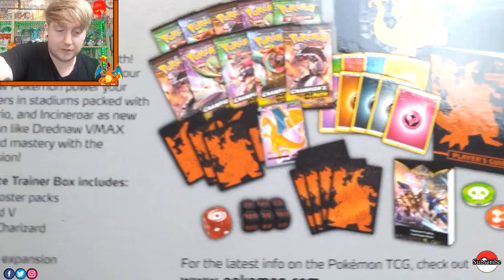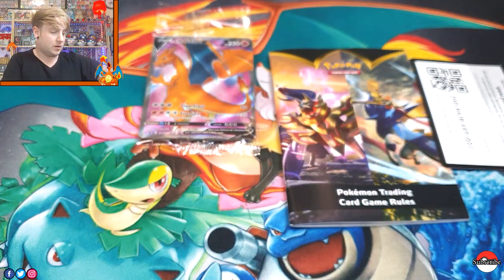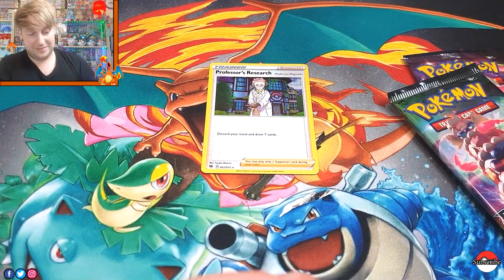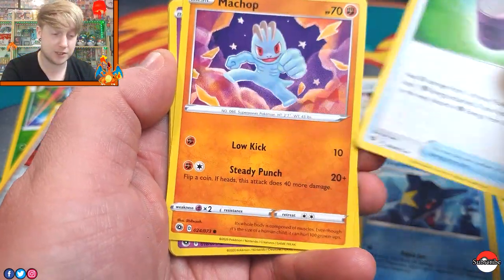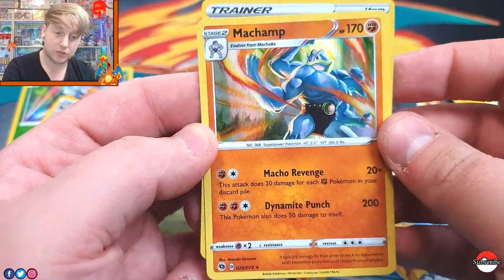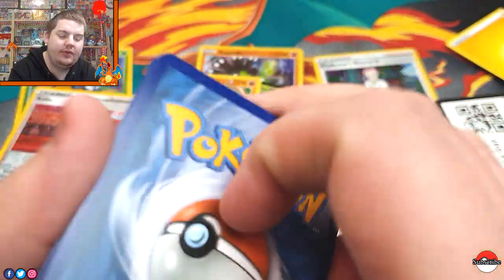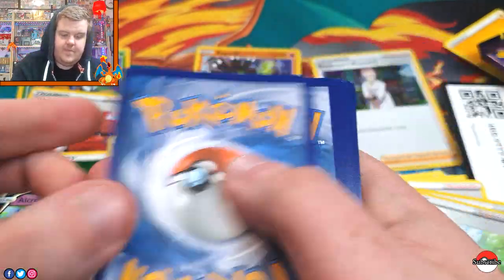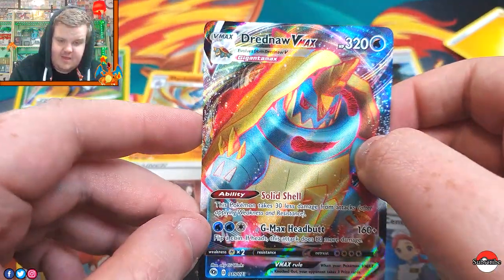CHAMPION'S PATH!!! A NEW HUNT FOR CHARIZARD BEGINS!!!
Our Very First Opening Of Champions Path!! watch to see beautiful cards, and excellent v and vmax cards

We Upload Regular Content and try to make every Video Better Than The Last 🙌

📖 Chapter Markers📖

Craig Opening 3:39
Lundy Opening 9:05
Daniel Opening 11:28

🤔Future Videos And Ideas🤔

💥Drop Us A Request In The Comments And We Will See What We Can Do.

👍Support Us👍

💥Buy Us A Booster

💥eBay

⚡Links⚡

☕ Robins Hobby Cafe ☕

💥Robins Hobby Cafe

🎮GAMING AREA🎮

🕹️ MSG - Mr. sandman Gaming

🕹️ JJ GAMING

Creating a Facebook live community based around Warzone, I'm committed to providing the best possible streaming content!

Pop into the stream, have a chat & watch some elite level game play!�

💥EDOPro

Download And Play The Newest Yu-Gi-Oh Online Simulator. Available For Windows, Mac and Linux.

❓Feedback❓

Comment To Let Us Know How You Feel About The Video Or Any Questions You Would Like to Ask We Are A Friendly Bunch Of Yugimenz But We Give As Good As We Get 😉

🩹 Recent Updates/Upgrades🩹

💥New Microphone And Lighting.

🙈Resources Used🙈

🎵Music🎵

GameChop - Pokémon Mix